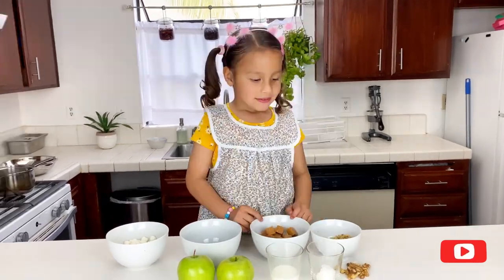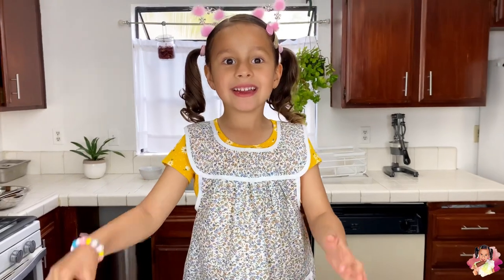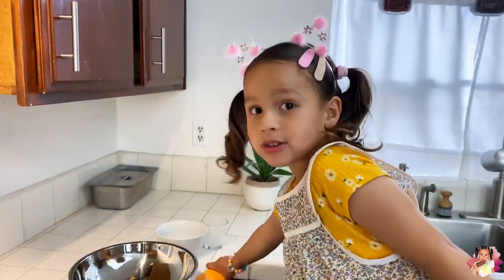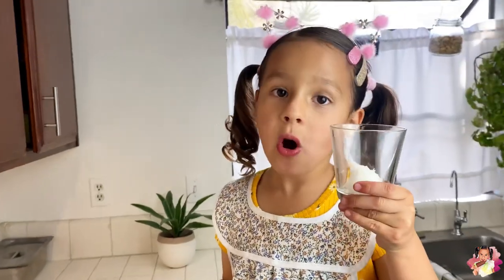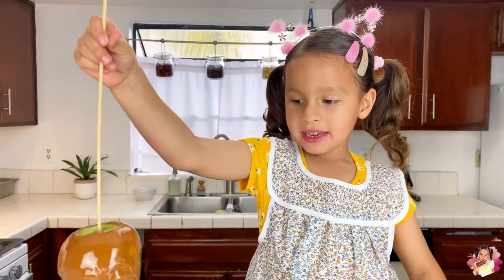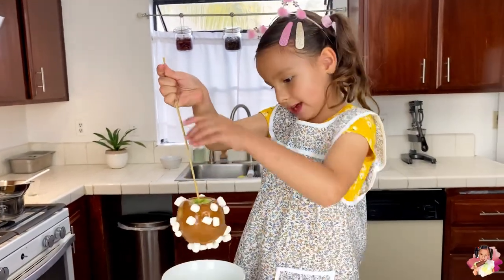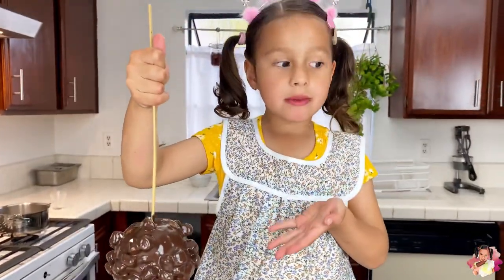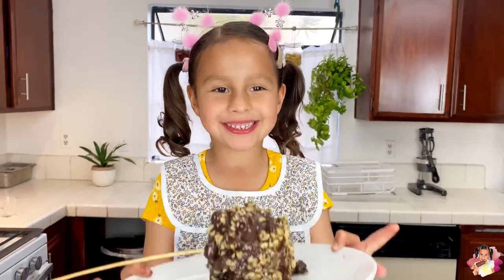Delicious Rocky Road Apples | Apples Covered in Chocolate | Caramel Apples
In this video Esmeralda makes the most yummy apple covered rocky road style 🍏
This is super easy and fun to make!
You will love this delicious treat!!

You will need:

Green apples
Caramel candy
Chocolate
Marshmallows
Walnuts
Milk
Coconut oil
Wooden sticks